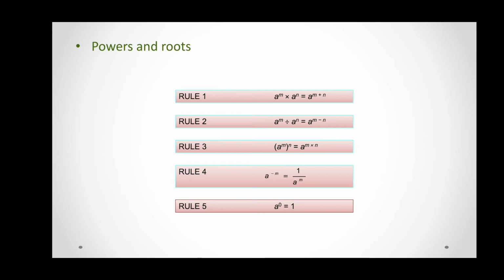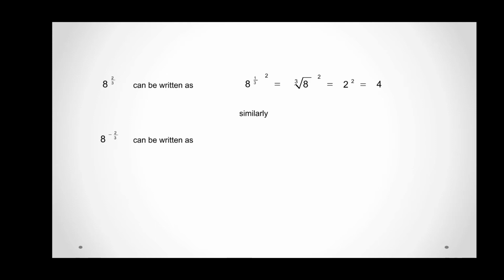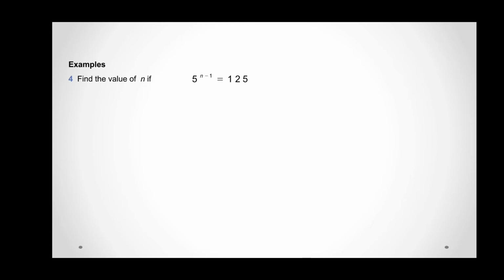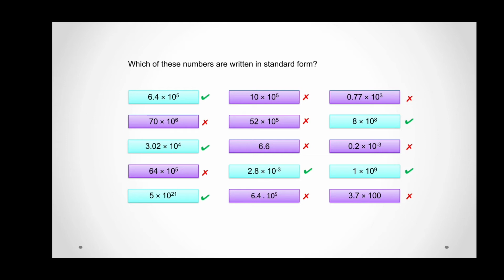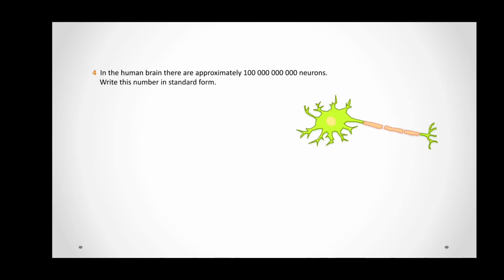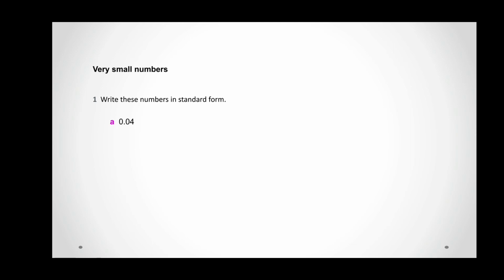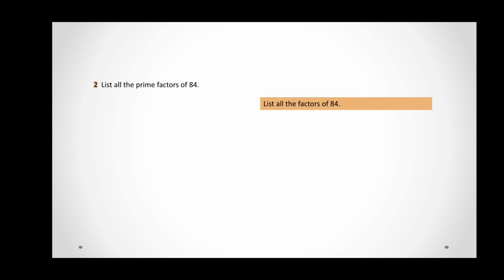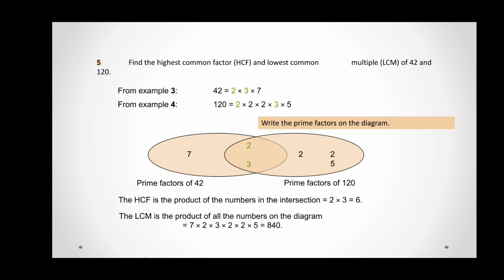Form 4 -1st Mid Term - Maths - Video 4 - Chapter 3 - Powers and Roots